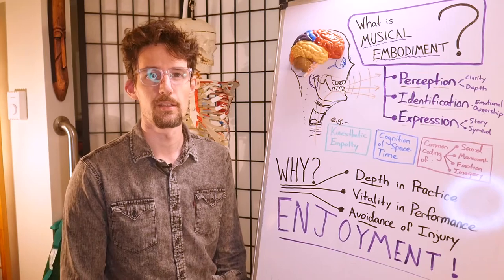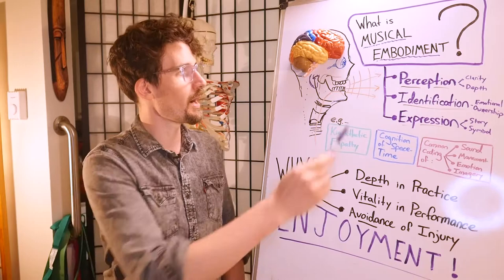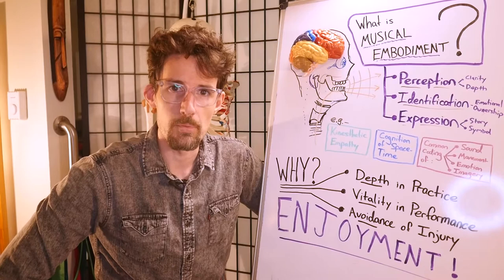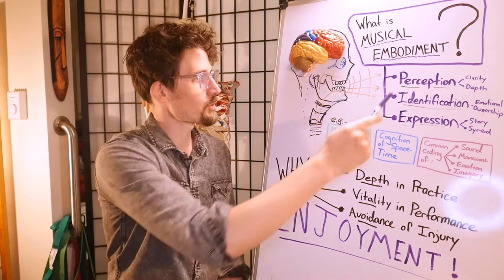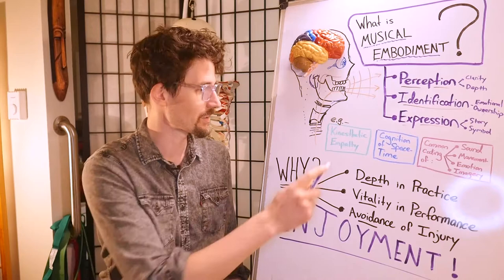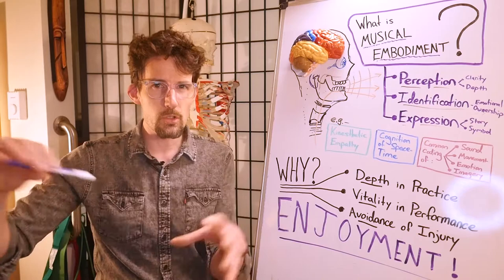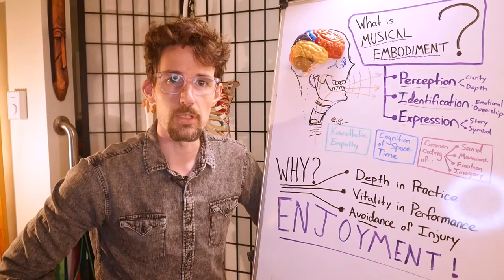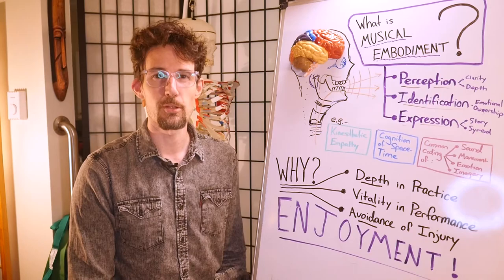What is Musical Embodiment?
Musical Embodiment seems crucial for making music, but what is it?  We can investigate this using functional anatomy, brain science, cognitive science, and what's sometimes called 'psychomusicology.'

In this video we center our discussion on 3 skills: Perception, Identification, and Expression.

Check out the upcoming 'Embodied Anatomy for Musicians' -- a 3-hour online course (LIVE or ON YOUR OWN TIME) open to musicians, clinicians, movement teachers, somatic educators, and other performing artists.

We will weave together insights from modern embryology, fascia science, and somatic neuroscience, as well as evidence-based recommendations for the best care of the musician's body.

What Happens When the Brain Plays a Musical Instrument? — Portland Chamber Orchestra